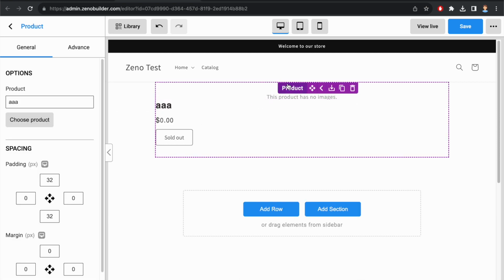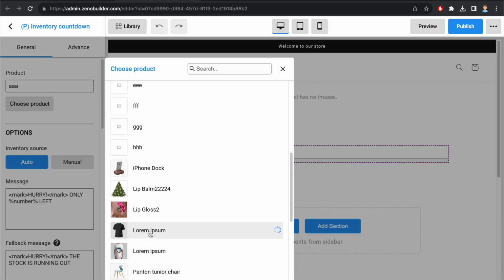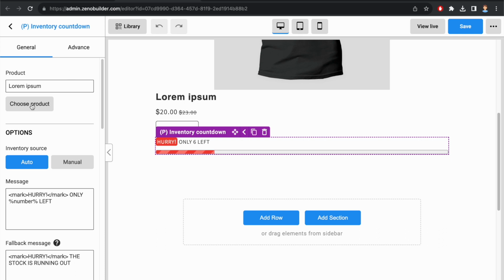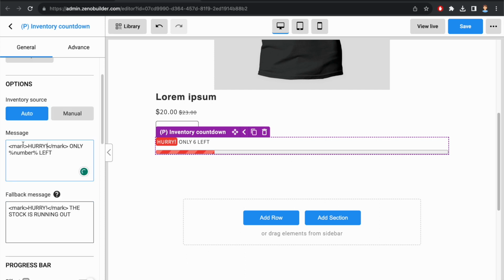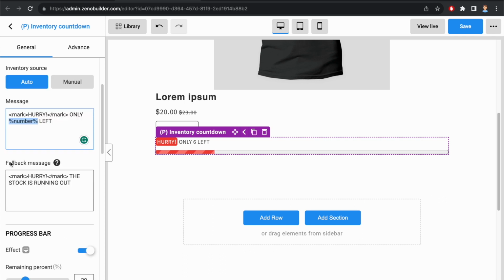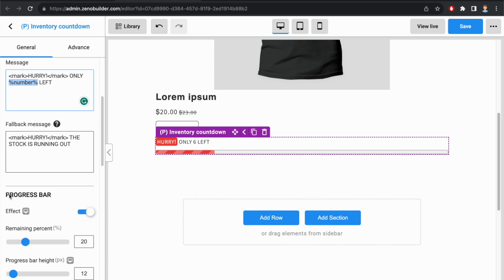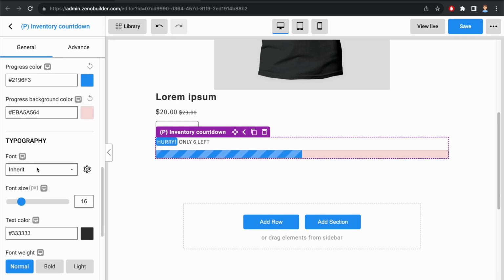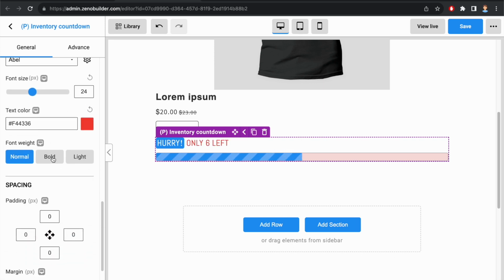How to Use Product Inventory Countdown Element | Zeno Page Builder Tutorial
The Product Inventory Countdown element is a mini element that shows a countdown for the inventory remaining of a product on your page.

Timecodes
0:00 - Intro
0:45 - Product Inventory Countdown element settings